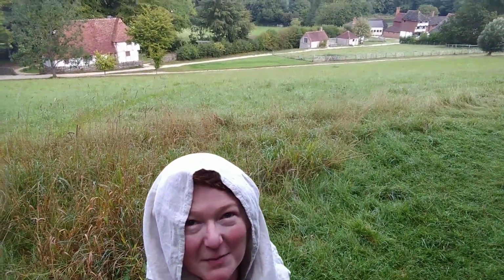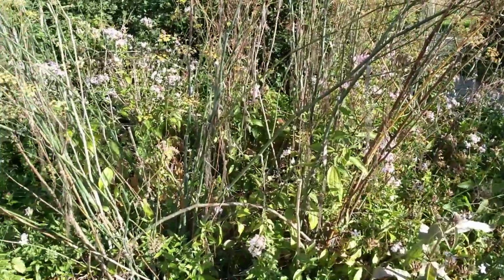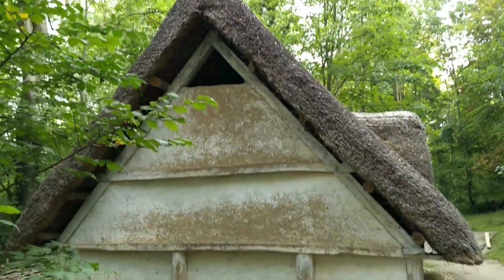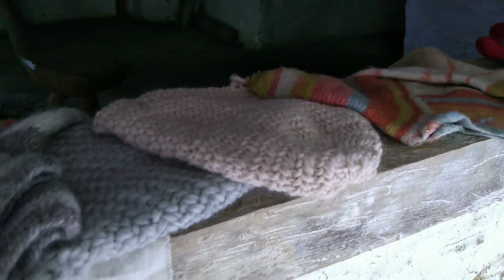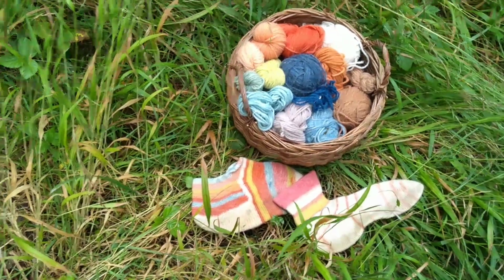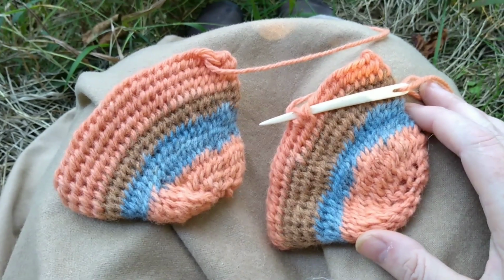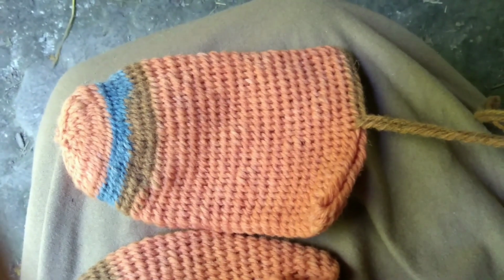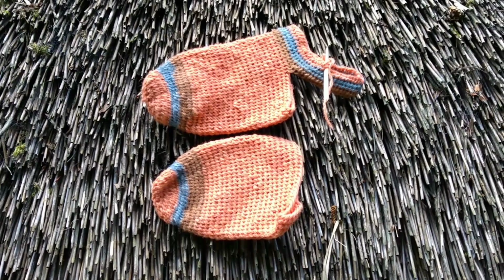Nalbinding at the Weald and Downland Museum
I spent a weekend in the Saxon hall at the Weald and Downland Living Museum, demonstrating nalbinding as part of their Textiles Weekend, 2019